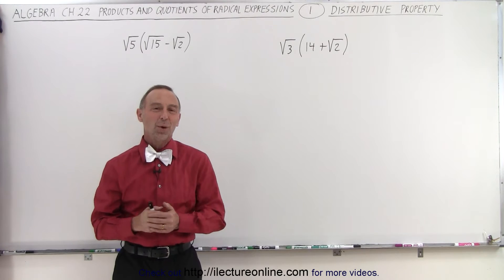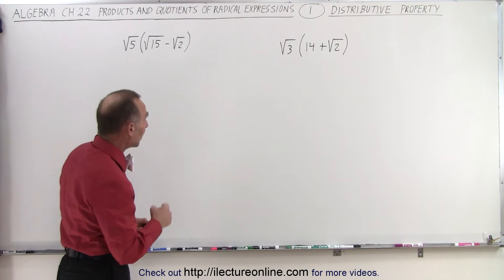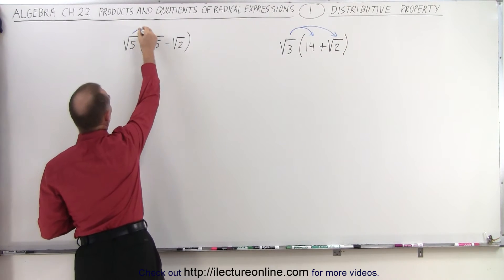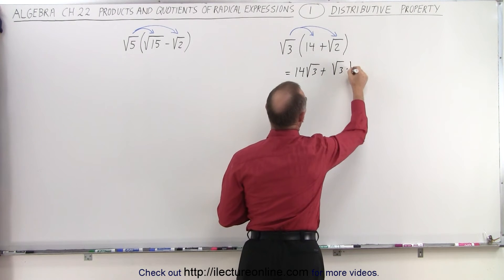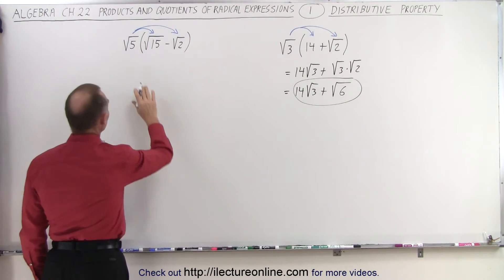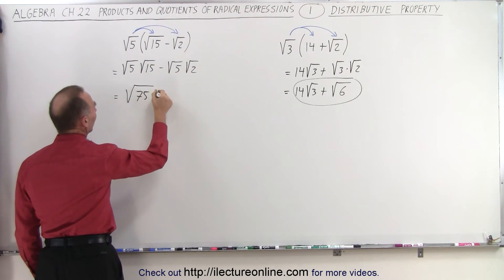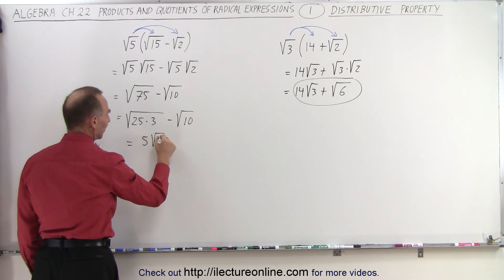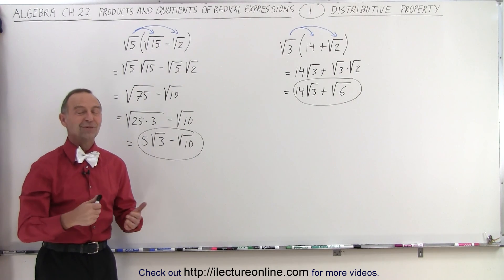Algebra - Ch. 22: Products and Quotients of Radical Expressions (1 of 11) Distributive Property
We will solve products of radicals using distributive property.